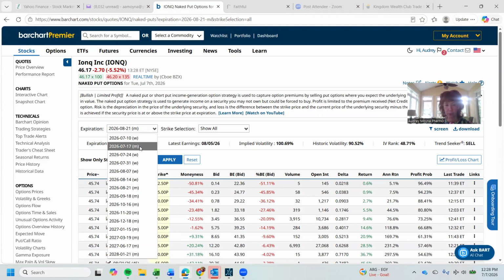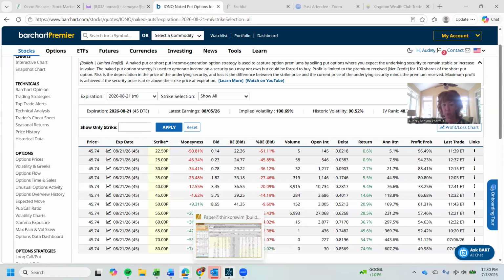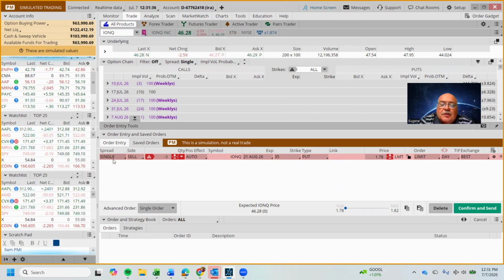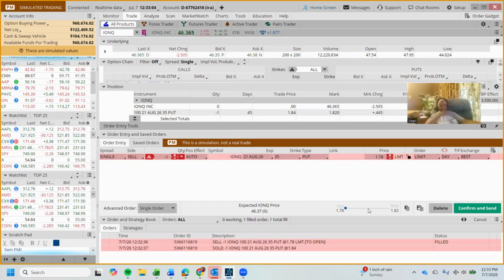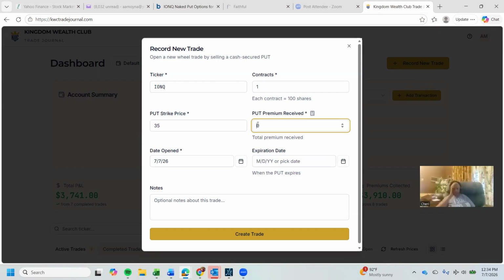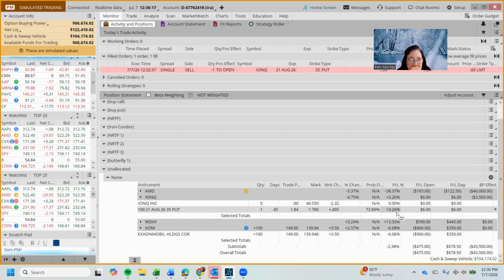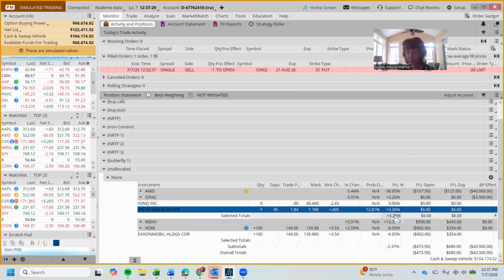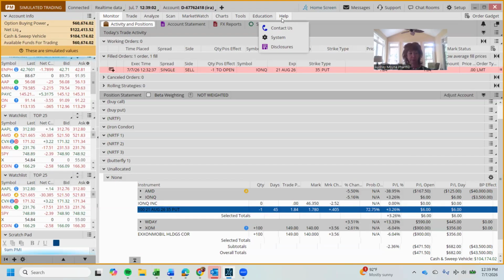sample trade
Example of sample wheel trade